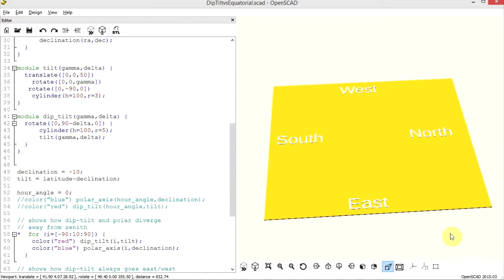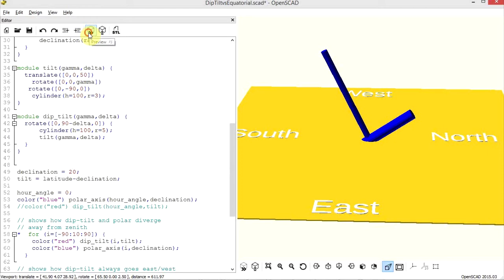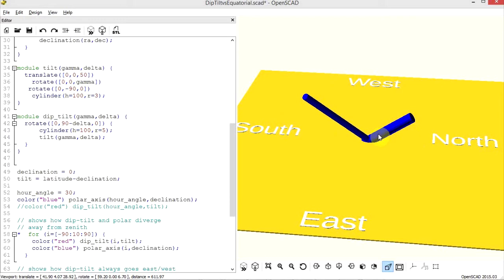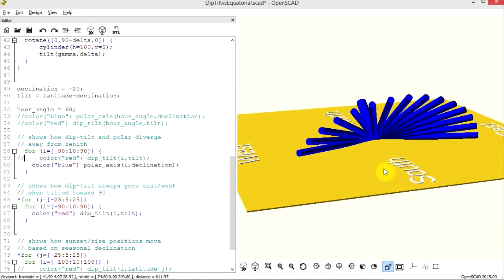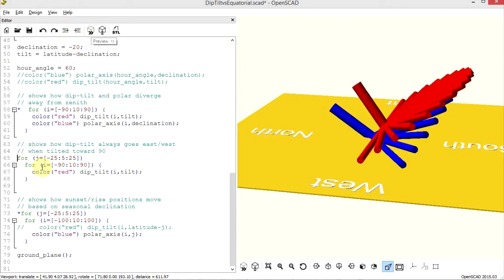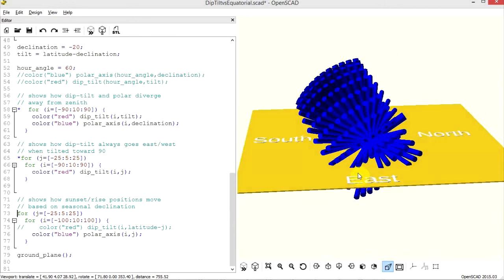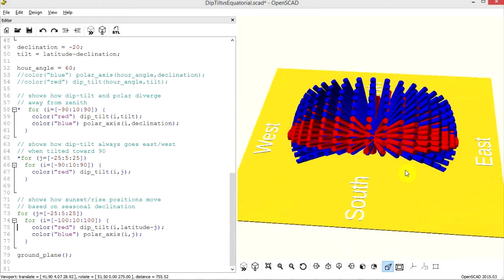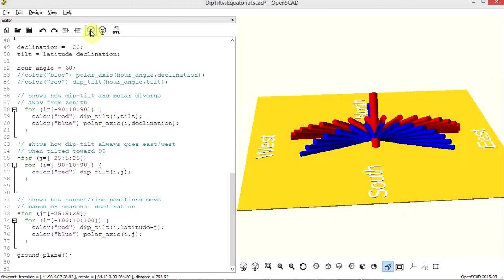Solar Tracking: Dip/Tilt aka Polar Vs Equatorial Mount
This video reveals how the tracking area covered by a common dip-tilt, aka "polar" tracking mount differs from a true equatorial mount that is capable of accurately tracking the sun across the entire sky.
Azimuth-altitude trackers are of course also capable of pointing more-or-less anywhere and thus accurately following the sun as well; however, they are not discussed in this video

In mathematical terms, rotating the z axis and then rotating the y axis does not generally point the same direction as rotating the y axis and then the z axis.